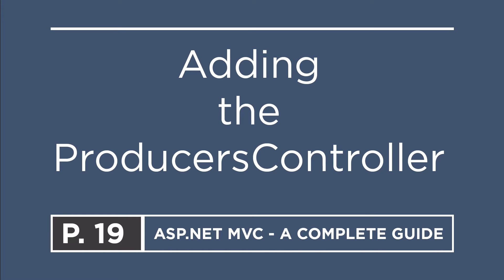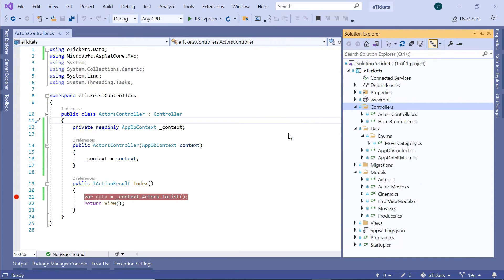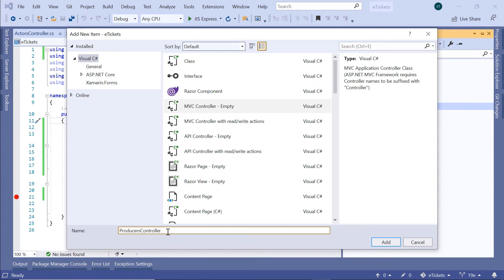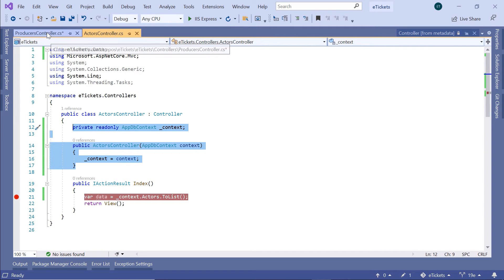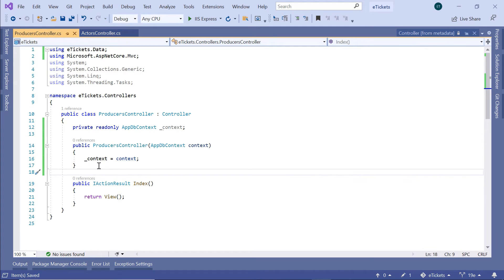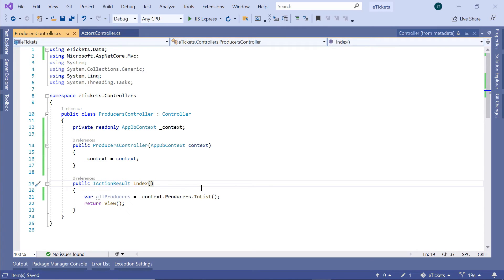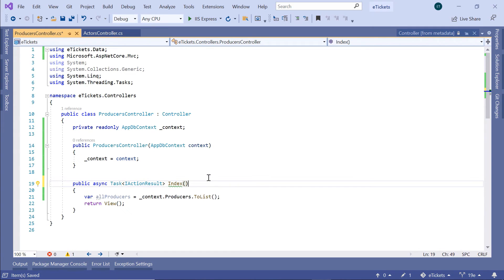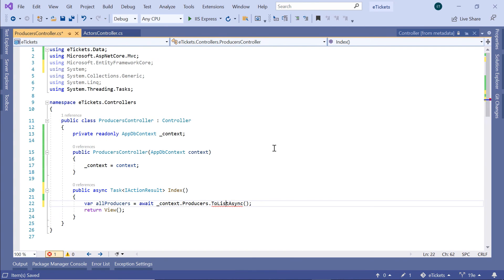19. Adding the ProducersController | ASP.NET MVC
A controller is a C# class that is responsible for controlling the way that a user interacts with an MVC application. On this part, you will add your first controller, ProducersController.